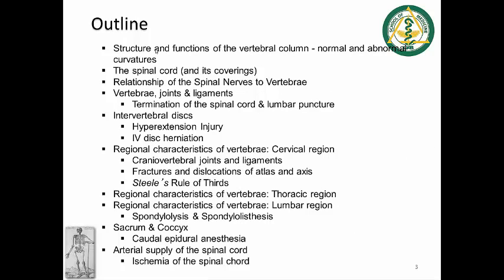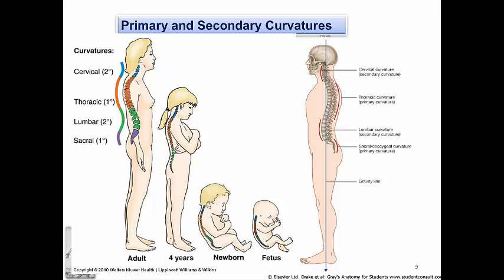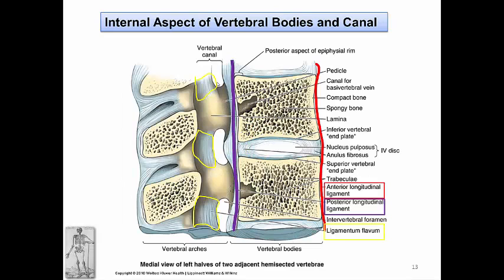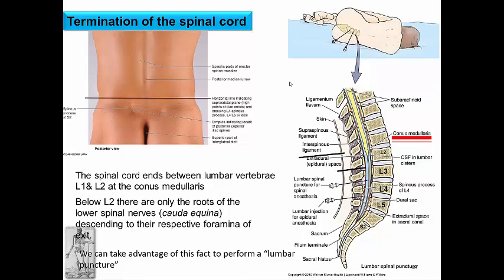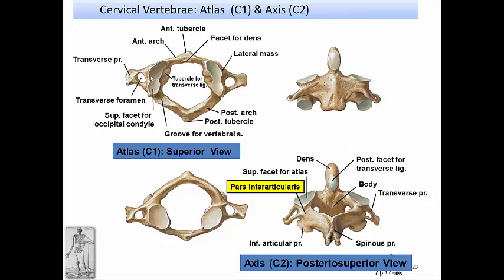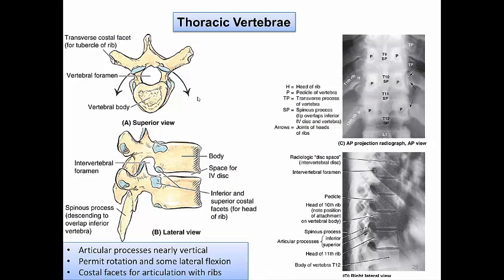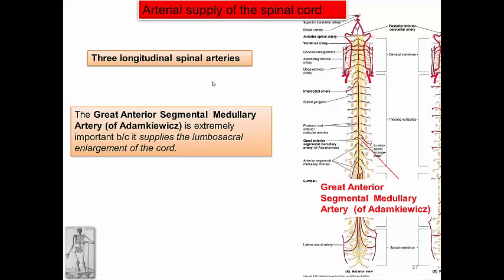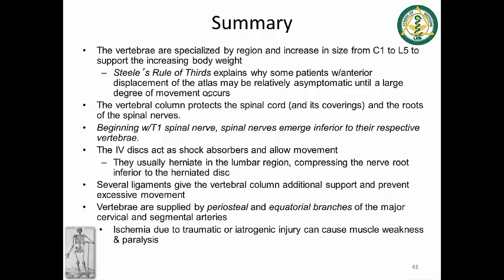Back and Vertebral Column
This video is used in UAB MS-1 Fundamentals